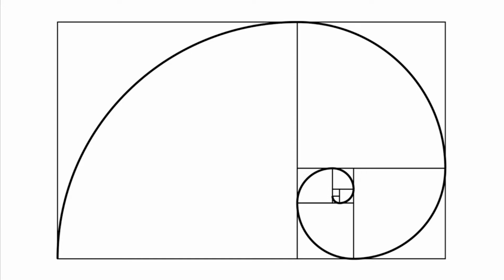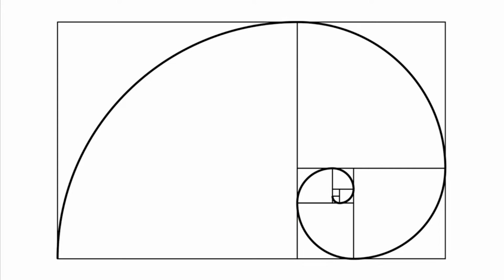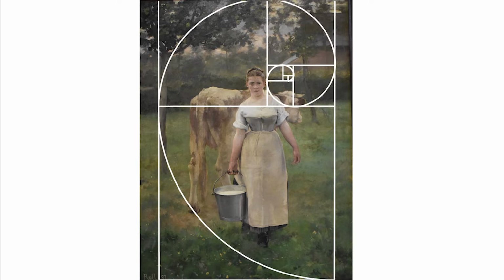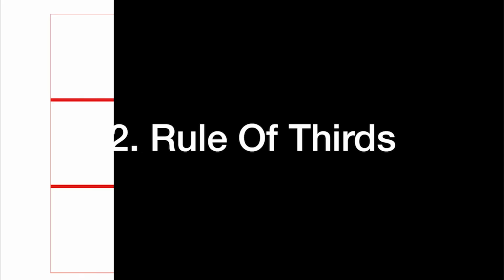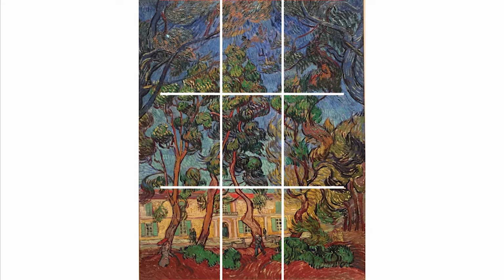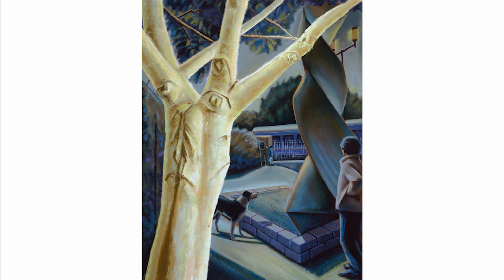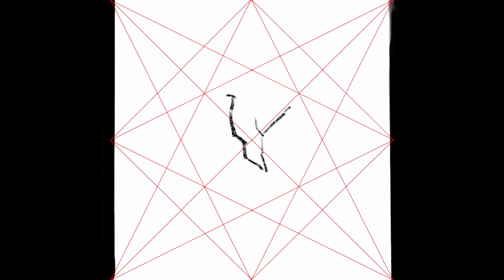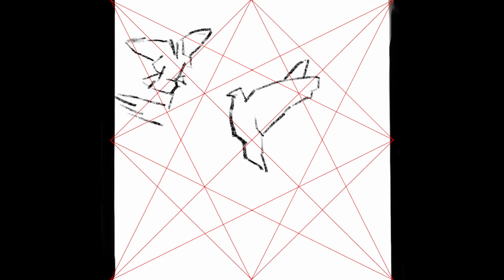Compositional Painting. How to use the Golden Ratio, Rule Of Thirds & Harmonic Armature effectively.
Learn how to make the compositions of your drawings, paintings and artwork more pleasing to the eye and balanced with tips on using these 3 tools in your artwork. In this art tutorial video I show you how to use the golden ratio, rule of thirds and harmonic armature with visual aides to help you understand their fundamental principles.